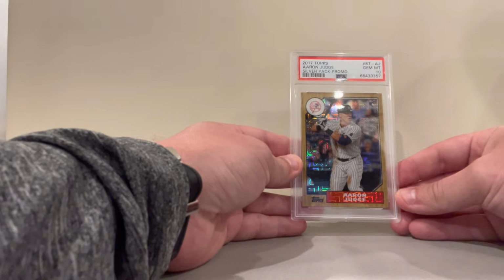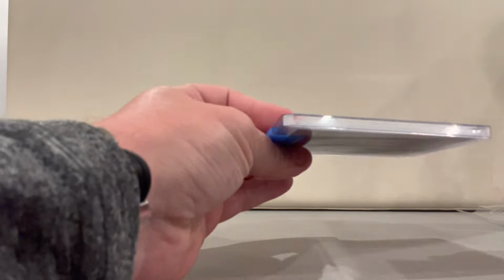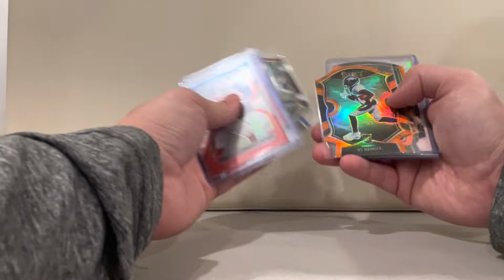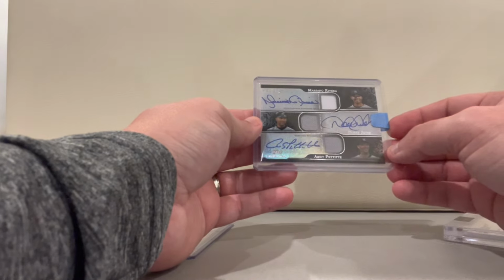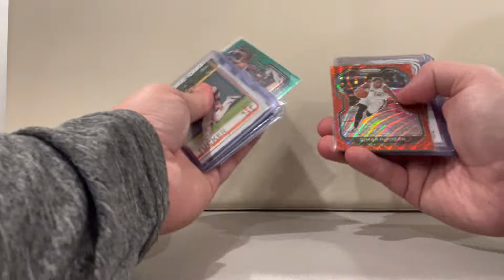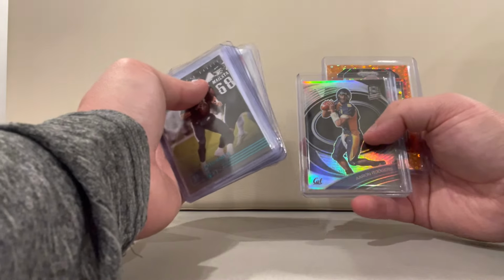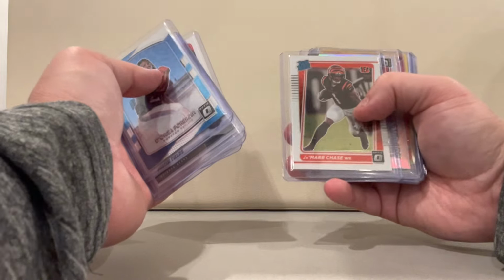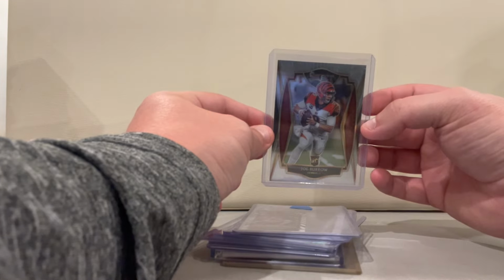Mail Day! Large Lot of Baseball & Basketball Cards Purchase